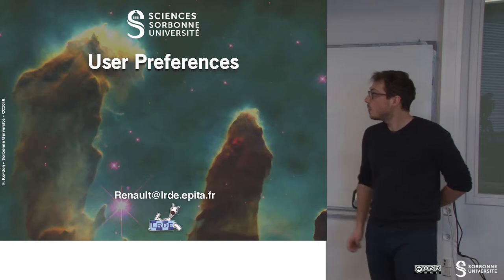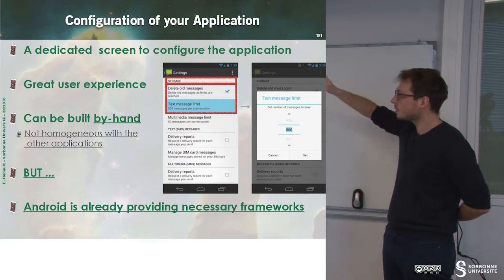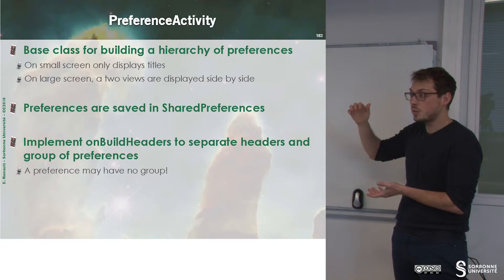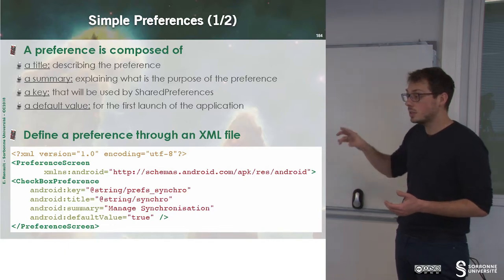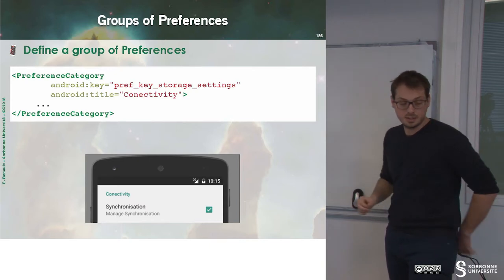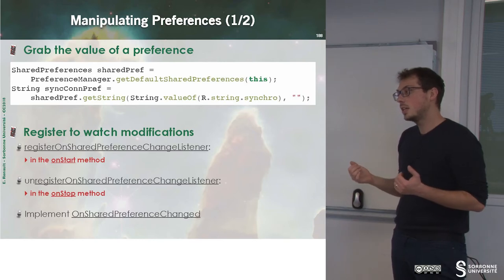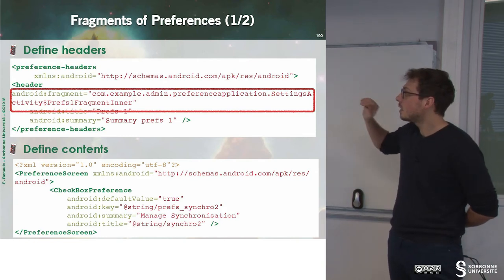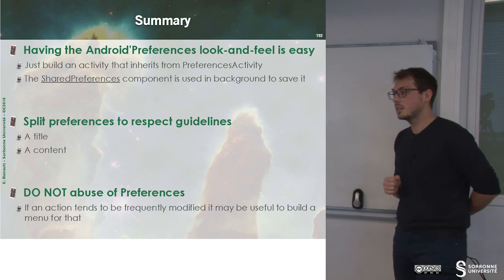185 — User Preferences